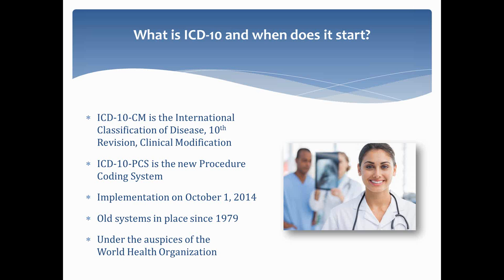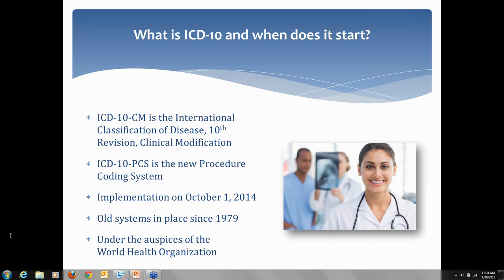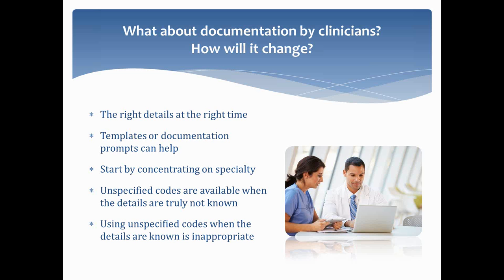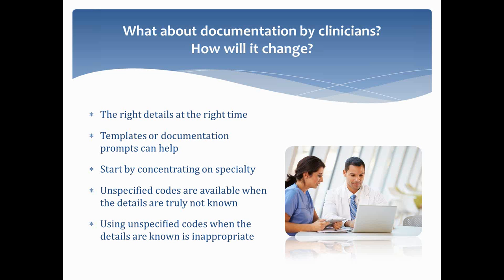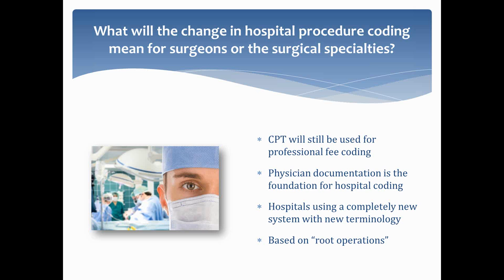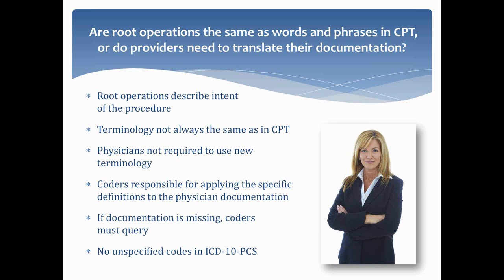Learning Lunch: Tools for Transition to ICD 10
The 4Medapproved Learning Lunch featuring Lynn Kuehn, industry expert and president of Kuehn Consulting discusses the key challenges in the transition to ICD-10. What tools and solutions are available to help practices make the October transition to ICD-10? How should practitioners get up to speed on this important change in the industry?